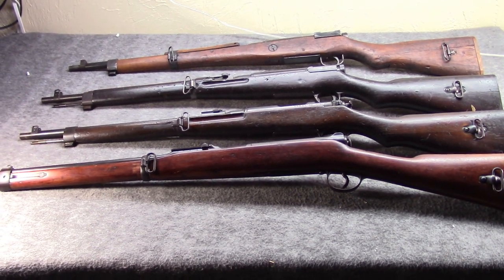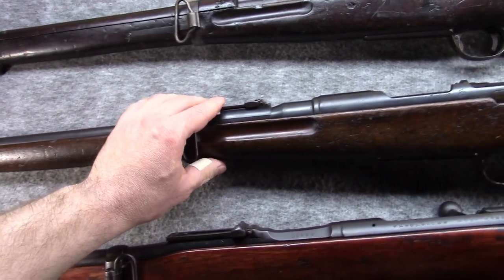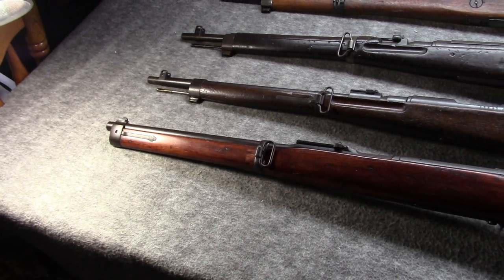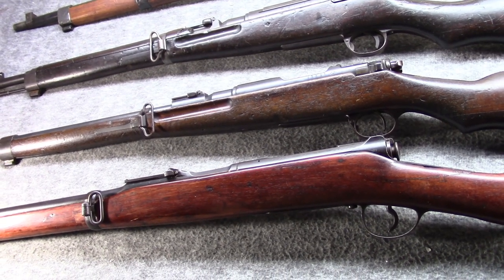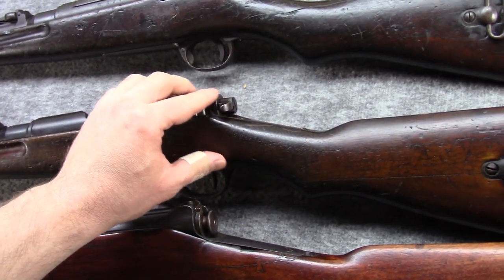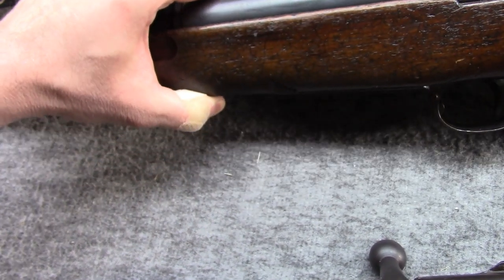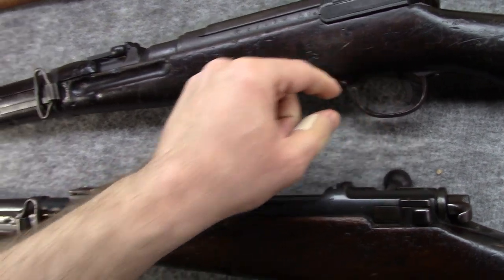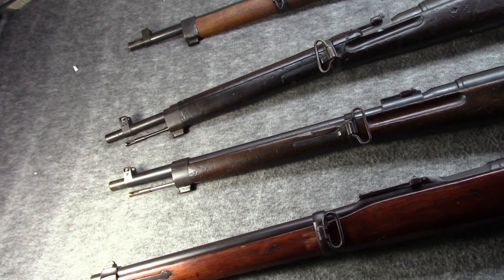Japanese Carbine Guide From Murata Type 22 to Arisaka Type 30, 38, & 99